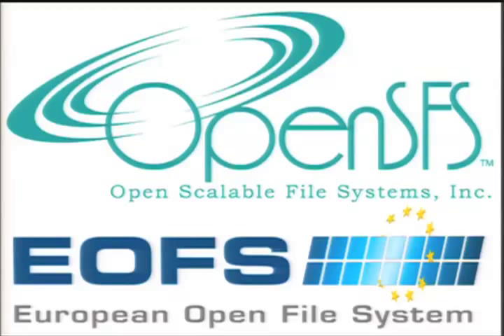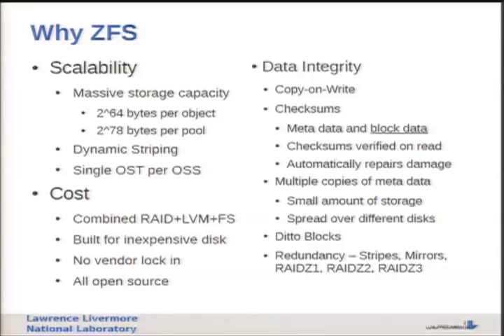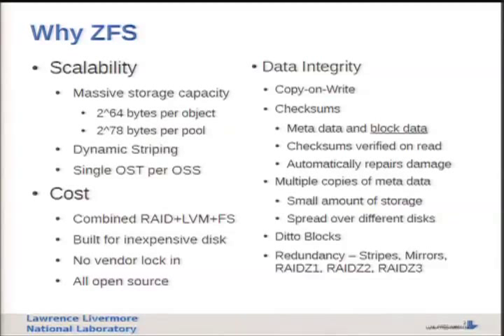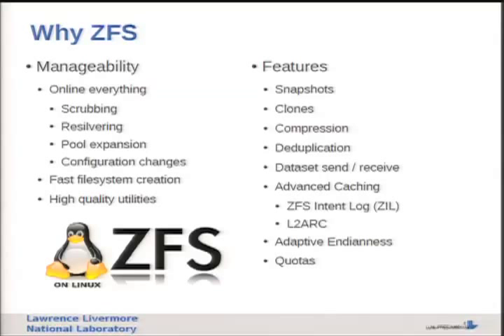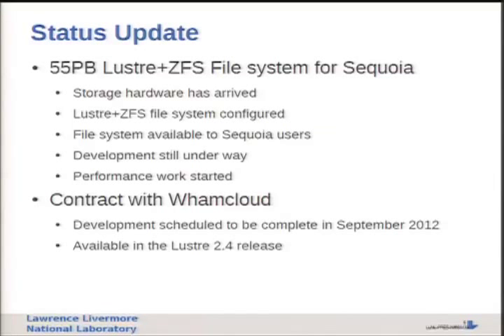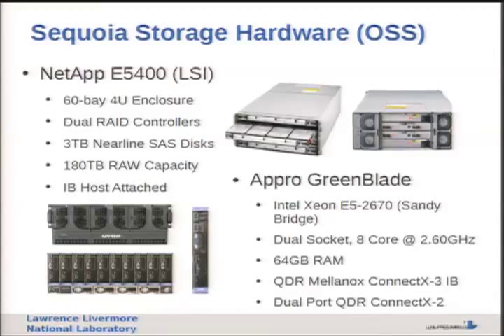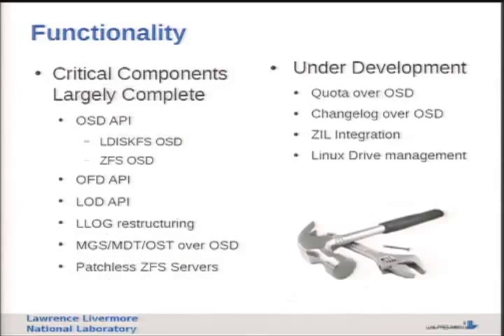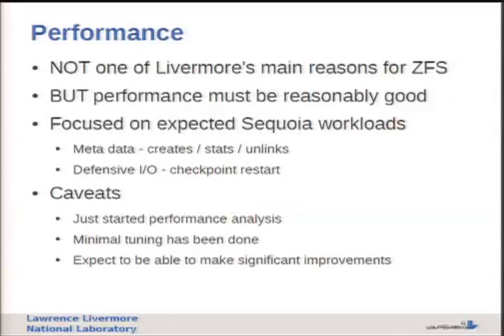Sequoia's 55PB Lustre+ZFS Filesystem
In this video, Brian Behlendorf from Lawrence Livermore National Laboratory presents: Sequoia's 55PB Lustre+ZFS Filesystem. Recorded at LUG 2012 in Austin.